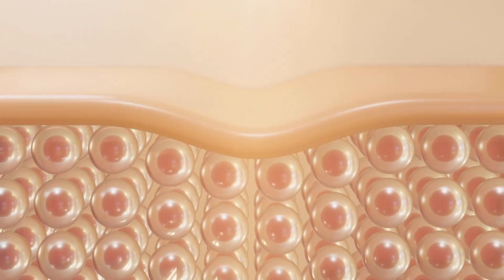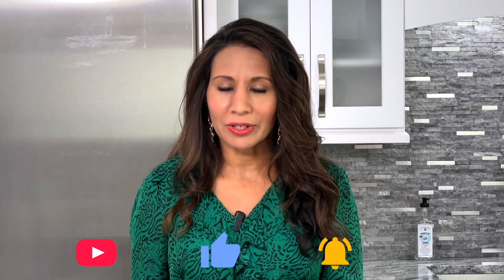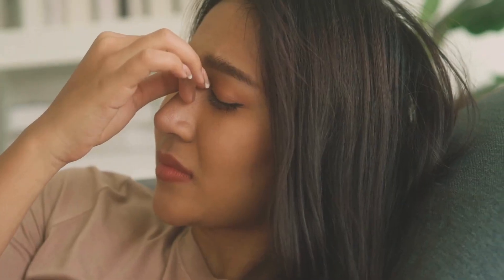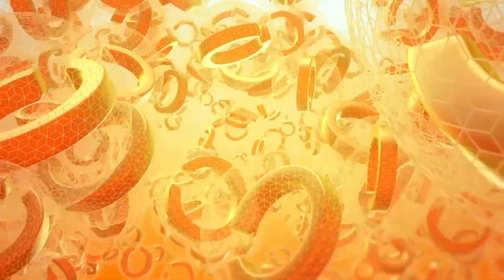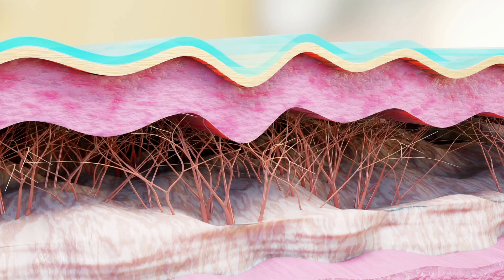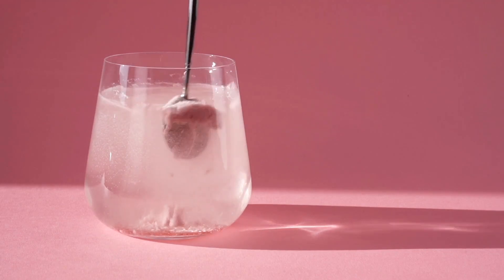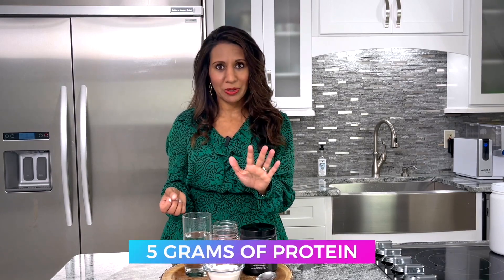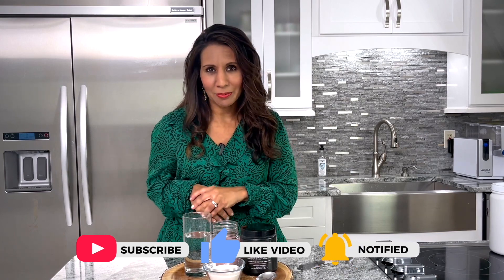How Does Collagen Support The Body?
How does collagen support the body? Well, really is so many amazing ways! In this video, we're going to discuss the role collagen plays in the body, how it helps to maintain the structure and function of the tissues and organs, and why collagen supplementation is so essential!

If you're new to collagen or have been supplementing with it for years, tune into this video to learn more about collagen's role in the body, what exactly is collagen, the types of collagen that are right for you, and why I'm such a big advocate of supplementing collagen. Collagen can improve your health in so many ways, and I'm sure it will become your new favorite supplement!

Check out my amazing Collagen formula, CollaglowC, a powerhouse beauty powder combining collagen with high antioxidant Amla and Goji berries from Chinese and Ayurvedic medicine, along with hyaluronic acid.

🔗 Helpful Links

👯 Join the TazTribe and become a part of the wellness community!
💪 What power type are you? Take the Power Type Quiz!